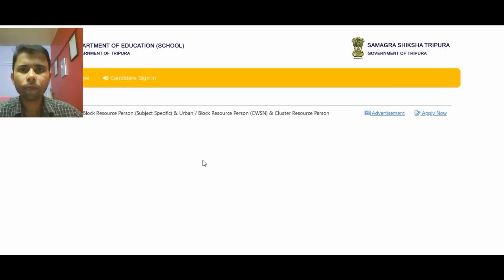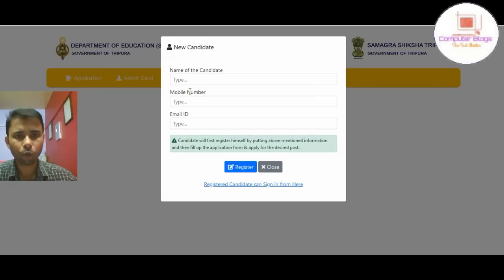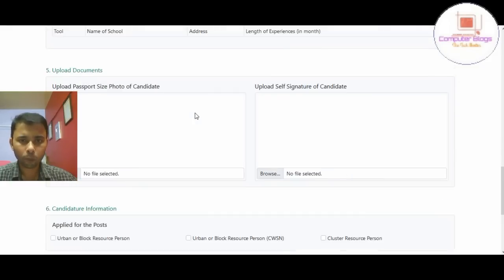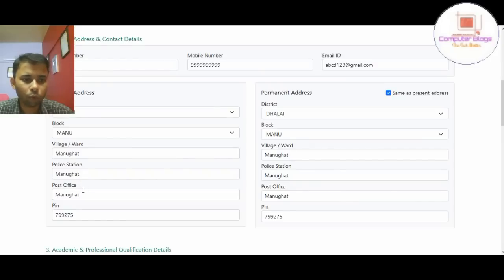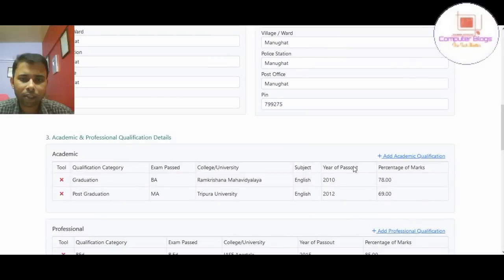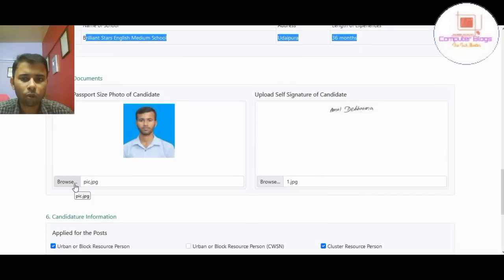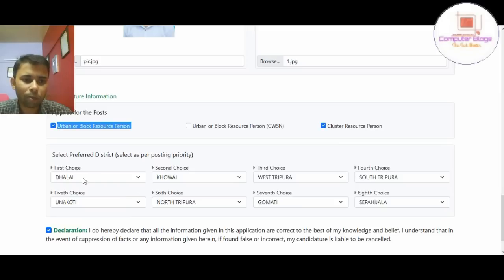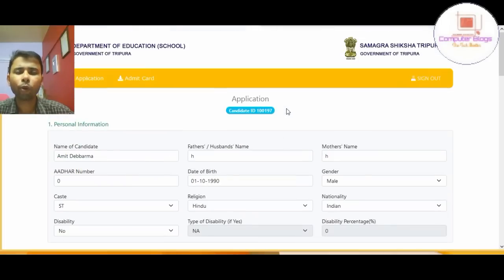ত্রিপুরা রাজ্যে 665 জন সরকারি শিক্ষক নিয়োগ ২০২২|Online Application Live Process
নমস্কার
আজকের ভিডিওতে আমরা আলোচনা করেছি ত্রিপুরার tripurabrpjob tripurabrpcrpapply brponlineapply য়ে নিয়োগের কথা বলা হয়েছে সে বিষয়ে আমরা বিস্তারিত ভাবে তুলে ধরেছি। ভিডিওটা ভাল লাগলে লাইক, শেয়ার , কমেন্ট করতে ভুলবেন না।

প্রিয় দর্শক,
          সকলকে নমস্কার, আমাদের এই  চ্যানেল এর পক্ষ থেকে জানাই আন্তরিক অভিনন্দন ও শুভেচ্ছা । আমরা প্রতিনিয়ত নিয়ে আসি, শুধুমাত্র আপনাদের জন্য নতুন নতুন শিক্ষা ও চাকরি সংক্রান্ত খবর। আমরা প্রত্যেকটা ভিডিওতে শুধুমাত্র আপনাদের জন্য বিস্তারিত ভাবে আলোচনা করি, যেন ভিডিওর বিষয় গুলি আপনাদের কাছে সহজ থেকে সহজতর হয়ে উটে। জীবনে চলার পথে সময় আমাদের কতভাবে না নষ্ট হয়, অনুরোধ থাকবে আপনাদের কাছে আপনার মূল্যবান সময়টুকু দিয়ে ভিডিওটাকে নিজের মত করে দেখার চেষ্টা করবেন। প্রার্থনা করব আপনার সেই সময় যেন আপনার জন্য সফলতা নিয়ে আসে।

               আজ আমরা যা পেয়েছি এবং যা আপনাদের দিতে পরেছি যেটা সম্ভব হয়েছে আপনাদের একান্ত সহযোগিতায়, পাশে থাকায়। দর্শক ধন্যবাদ দিয়ে ছোট করব না তবে মাথা নইয়ে কৃতজ্ঞতা প্রকাশ করছি। এইভাবেই আমাদের পাশে থাকবেন,  ভালো থাকুন ,সুস্থ থাকুন, সুস্থ রাখুন ।

               ভিডিওর বিষয় গুলি ভাল লাগলে একটা লাইক করতে ভুলবেন না। আপনাদের ভালবাসা আমাদেরকে আরও কাজের প্রতি আগ্রহী করে তুলে।

(ভিডিওর বিষয়বস্তু সংক্রান্ত বিষয়ে আপানদের যে প্রকারের মতামতের জন্য আপনার আমাদের সাথে নির্দ্বিধায় যোগাযোগ করতে পারেন, আমরা আপনার মতামতকে অত্যান্ত গুরুত্ব সহকারে গ্রহণ করব।)

সোশ্যাল মিডিয়াতে আমরা আছি, আপনারা যে কোন বিষয়ে আমাদের সাথে যোগাযোগ করতে পারেন আর আপনাদের মূল্যবান মতামত গুলি তুলে ধরতে পারেনঃ

My Gears
Camera - Nikon D3300
Canon 200D II
My Laptop
My Tripod
NOTE : All Content used is copyright to Computer Blogs, Use or commercial display or editing of the content without proper authorization is not allowed.